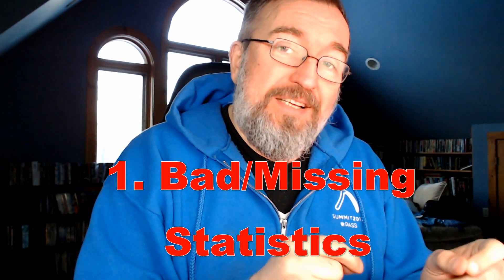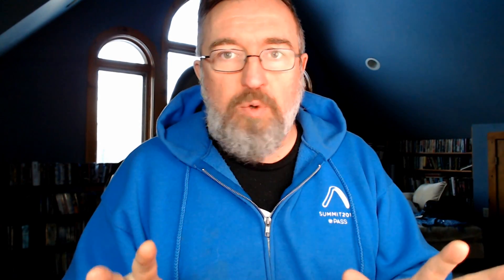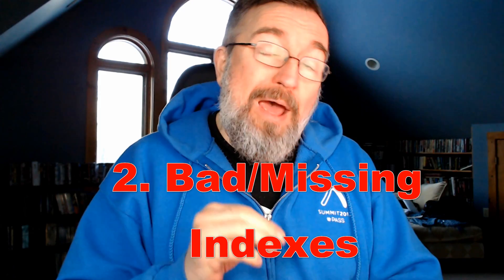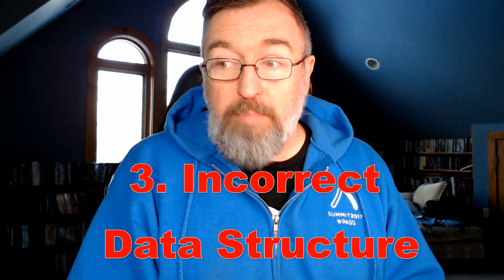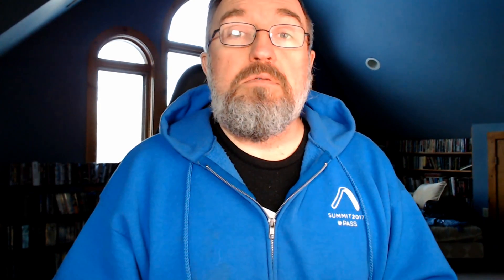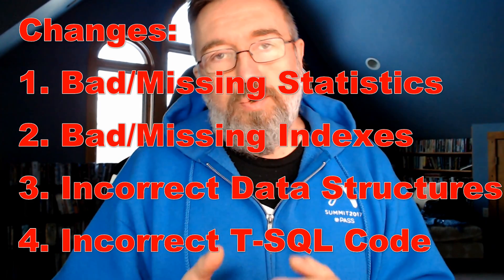You Only Have Two Choices To Improve SQL Server Performance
So often I get asked how to improve performance within SQL Server. I make a set of suggestions only to be told that no changes can be introduced. Well, without changes, you can't improve performance. In this video I review exactly what you need to do in order to improve performance within SQL Server. There are only two choices and you have to pick one.